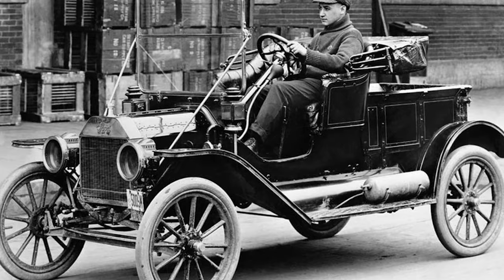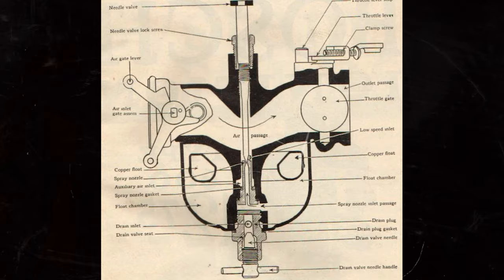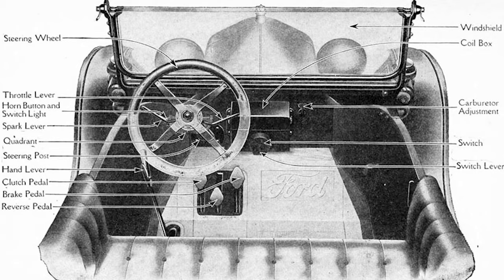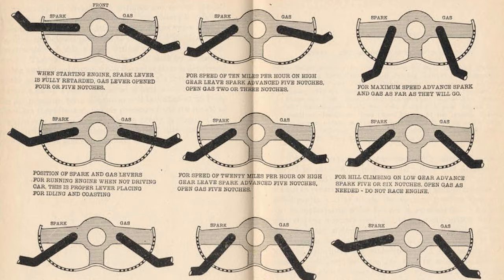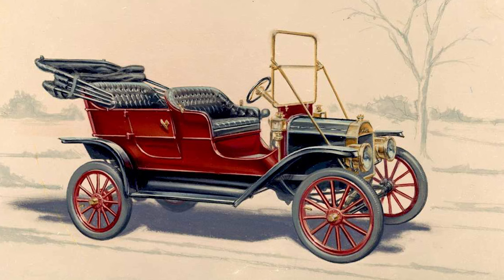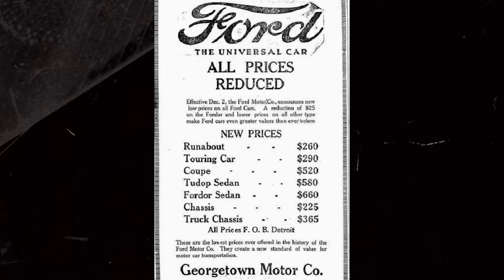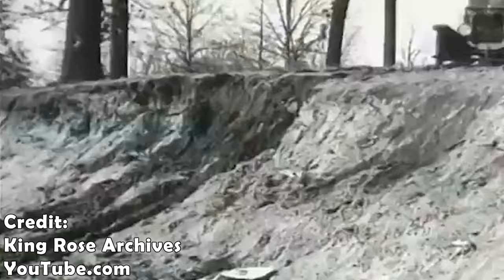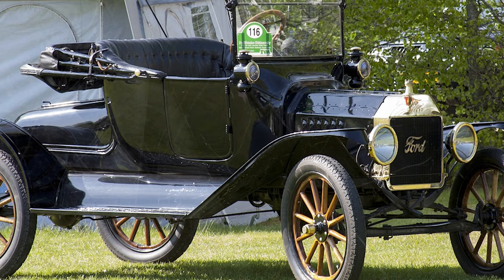History of The Model T Ford The Car That Changed the World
Model T Ford, history model T, henry ford, henry ford documentary, Documentary, History of the car, Model T Ford How To Drive, how to drive a model T, antique car, classic car, antique model t ford, model t assembly line, how to start a model T ford, model t ford ignition, model t ford cooling system, model t water pump, model t inline 4 cylinder, flathead engine, model t engine, thermosyphon cooling, early 1900s, ford model t assembly line, ford manual transmission, model t roadster, model t Tudor, model t pick up, driving a model t ford, hand crank model t, model a ford, mass production,

In this video we go over the complete history of the model t ford. how the engine works as well as the ignition system on a model t, How the cooling system works with no water pump. We go over how you actually drive a model T ford. their is no gas pedal but 3 pedals beneath your feet. you have a clutch pedal reverse pedal and a transmission break pedal. you need to move the pedals as well as move the break lever to get the car to drive. the model t ford took over the car industry and changed the world forever. henry ford showed just what can happen if you use the assembly line the right way. cheap prices for customers and mass production.  the model t went from 850 dollars in 1908 around 20,000 dollars today to 260 dollars in 1925 just over 5000 dollars today. so cheap that your average rural American could own one.